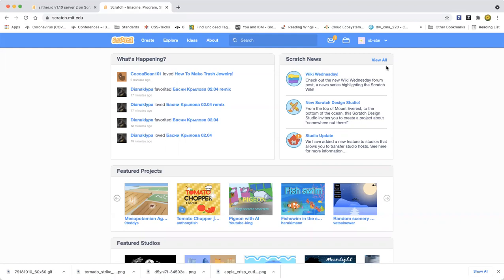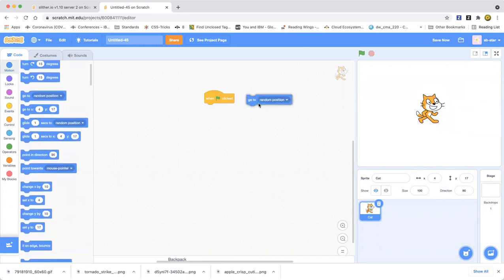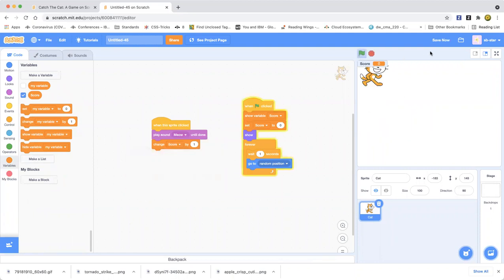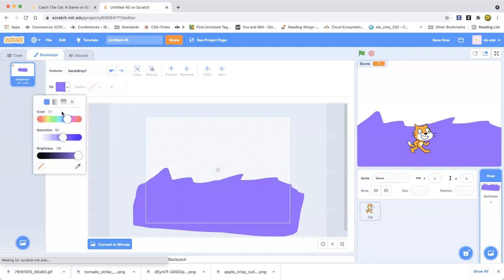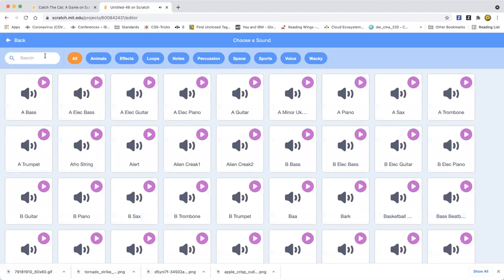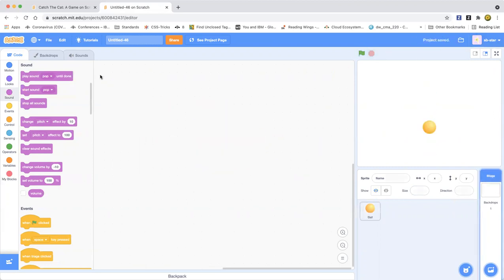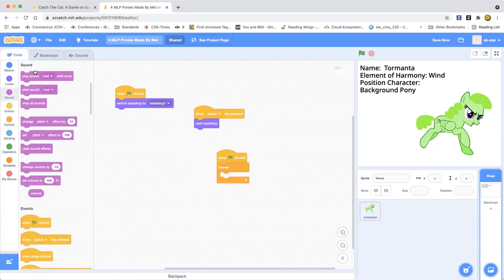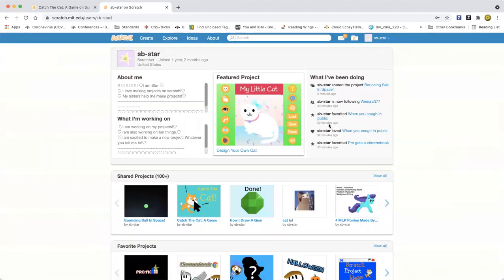Making "Catch The Cat" Game And Bonus Ball Animation: | Simple Scratch Tutorials ⚽️ ⚾️ 🏀 🏈 🐱 🐈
Hello Everybody! Welcome back to my  channel, and today I am going to show you how to make one of my games called: "Catch The Cat!," and we are also going to be making a bonus ball project that I also thought of as a bonus project for this video!
I wonder what you think of this project in the video's comments.